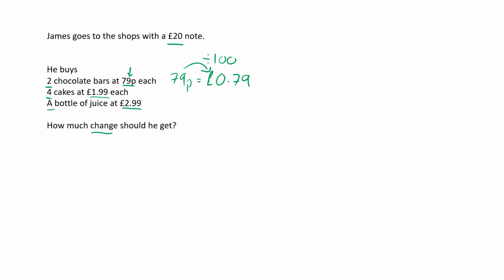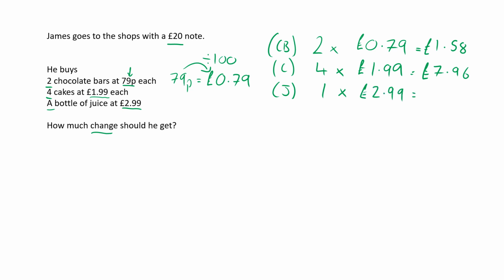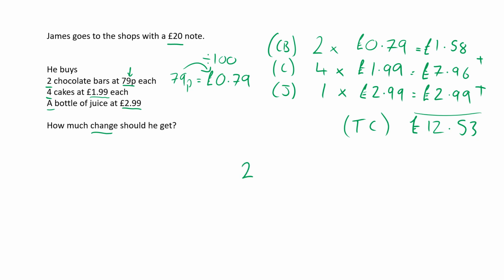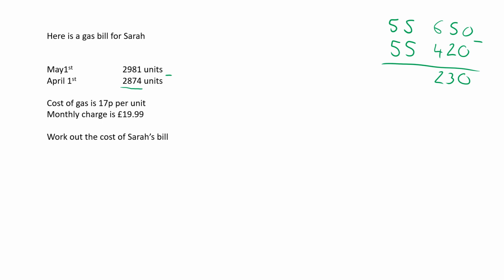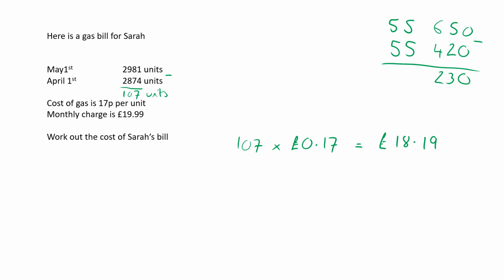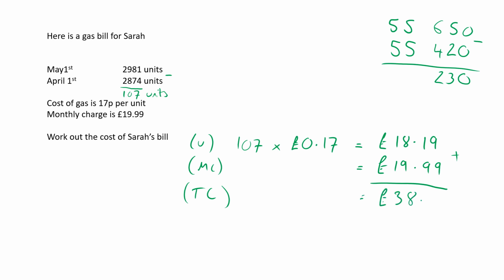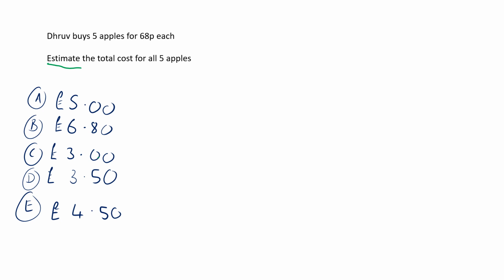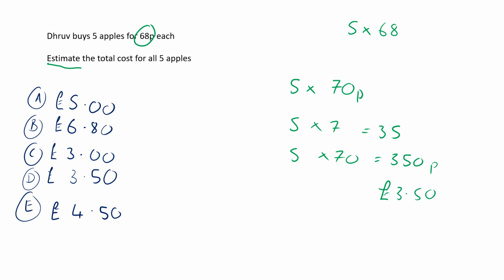Number and Measure Award Level 1: Money and Bills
Edexcel Number and Measure Award: Level 1

Change
Gas bill
Estimates